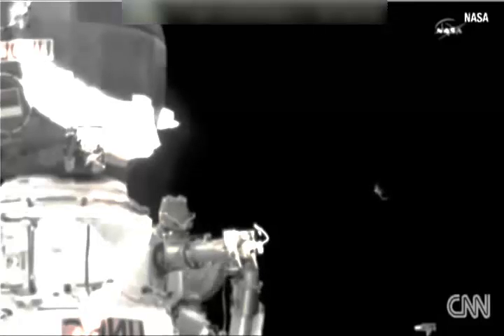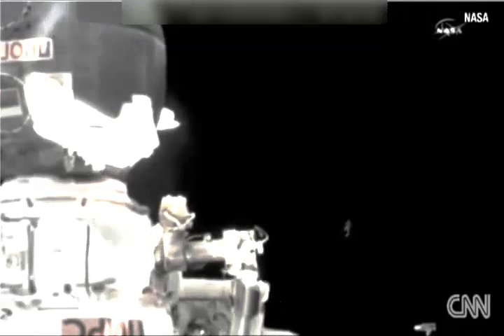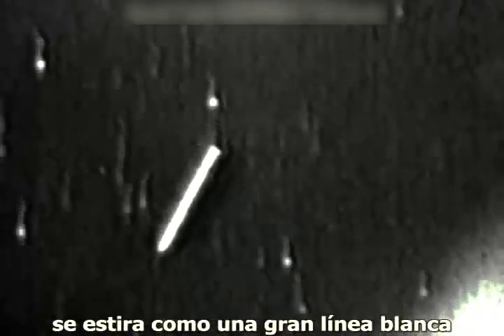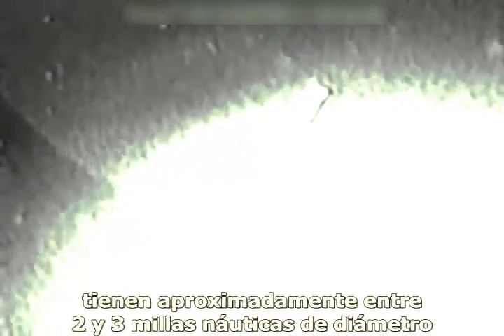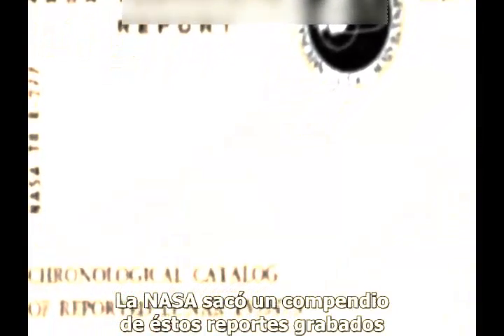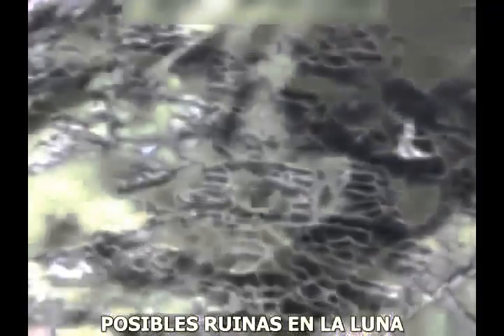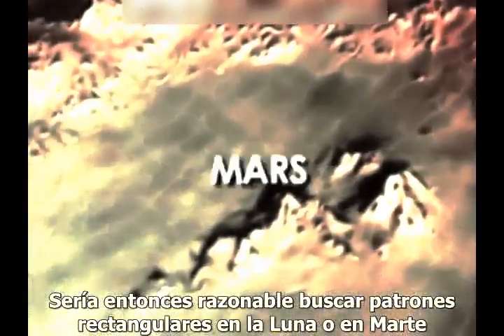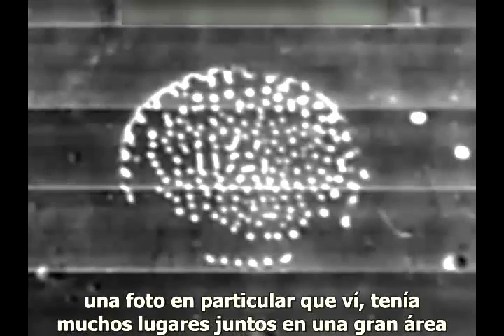SI NO CREES EN LOS EXTRATERRESTRES MIRA ESTE VIDEO